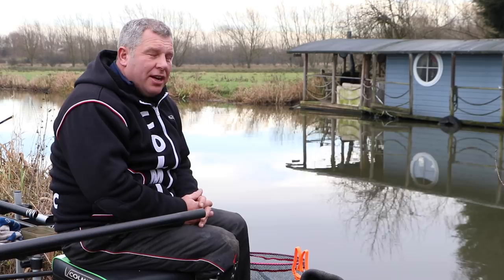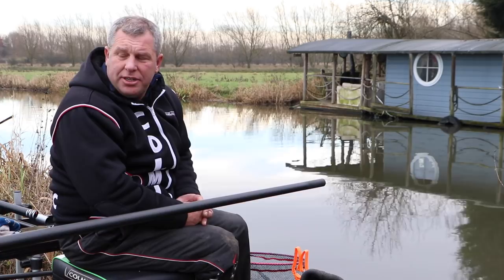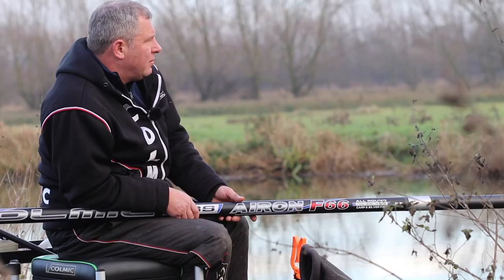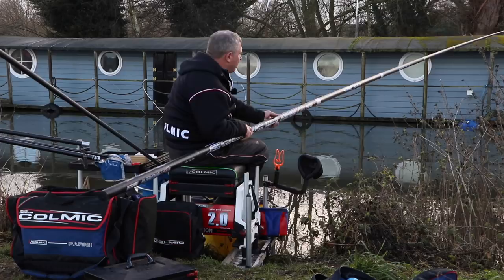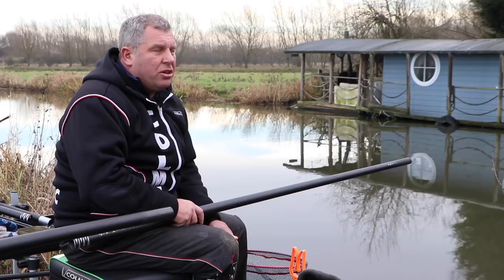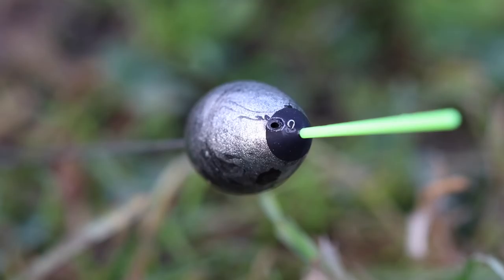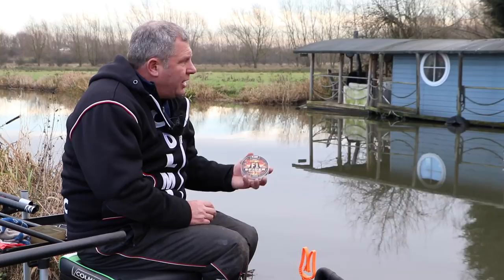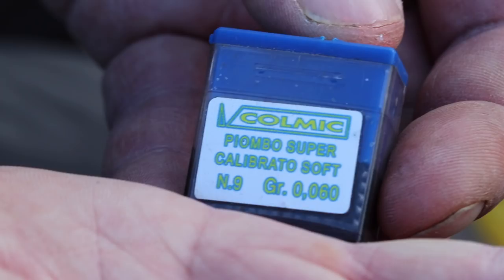Up Close: Colmic River Fishing Tackle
Shaun Stockley talks through some legendary items of Colmic tackle that he uses for tackling rivers.